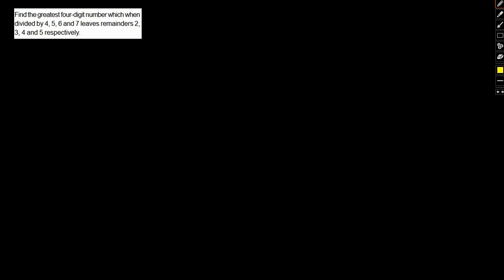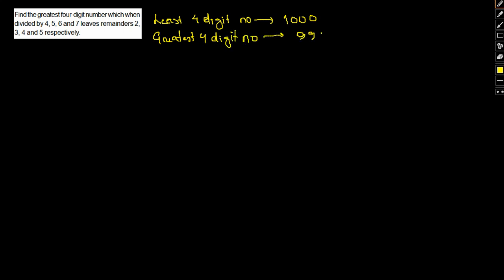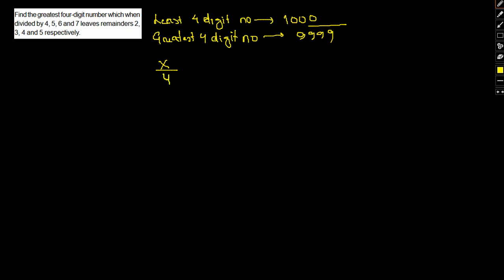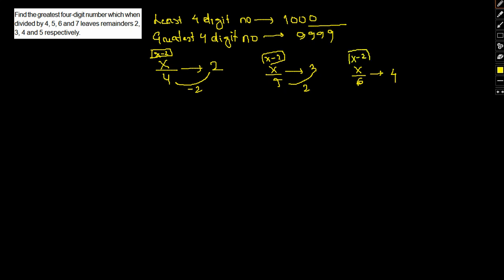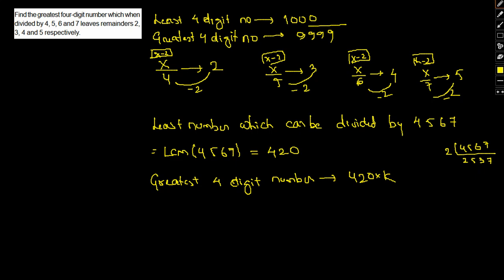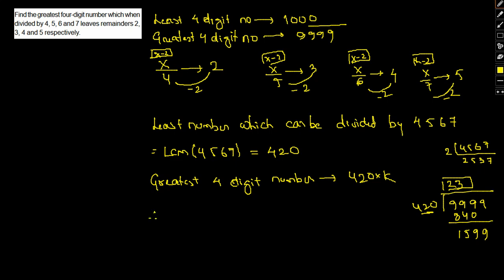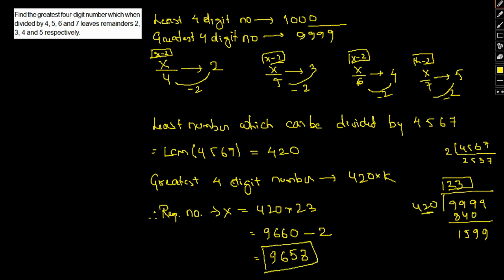QA sample questions for TISSNET with detailed explanation and cocept discussion for problem solving.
Quants important questions for TISSNET with detailed solution and important shortcuts for exams.

Net Banking
Credit Card
Debit Card